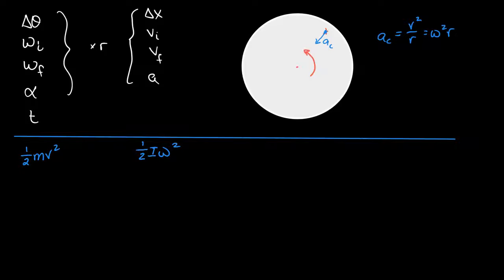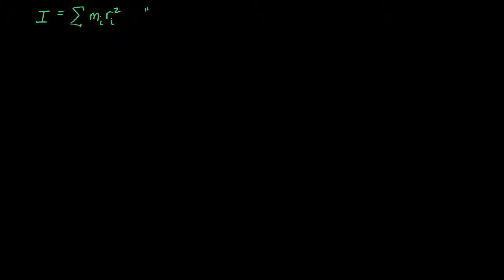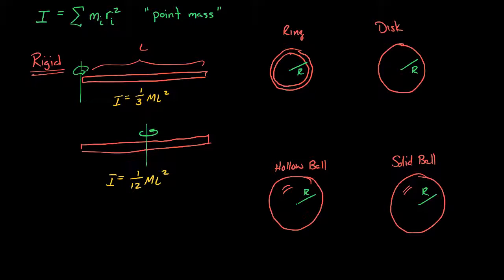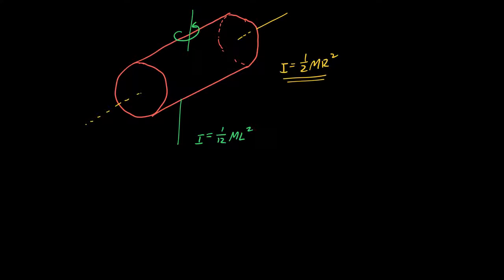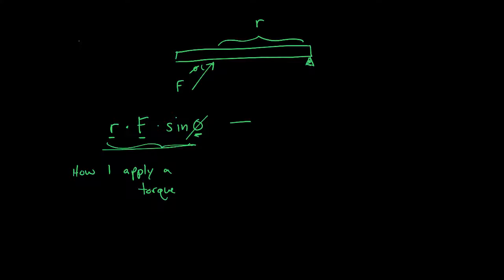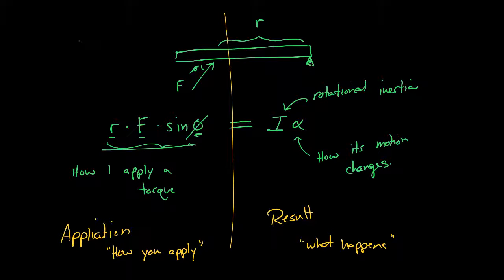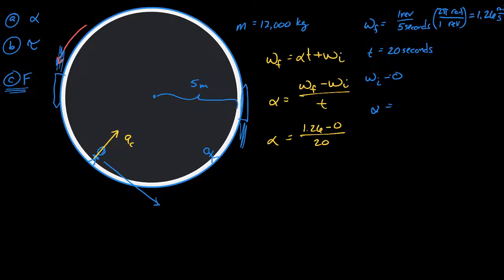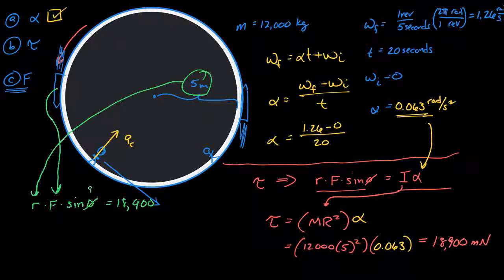Review and overview of rotation